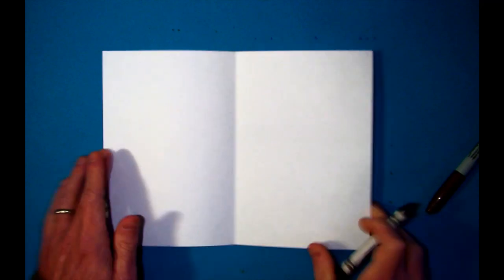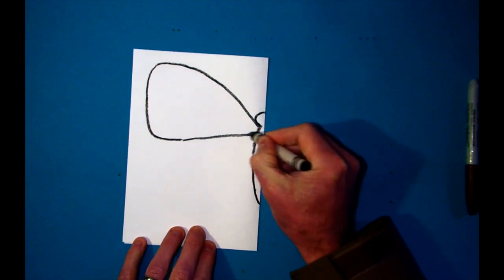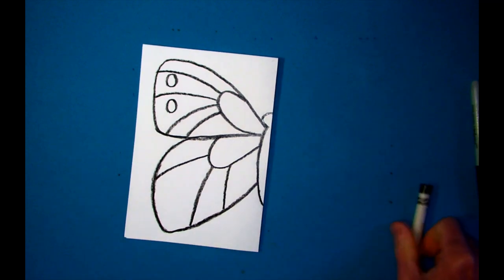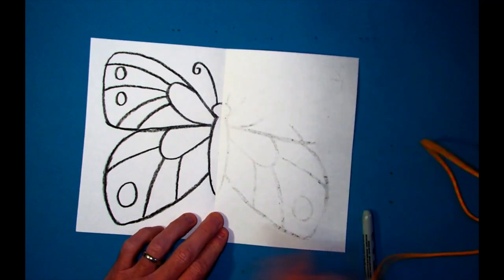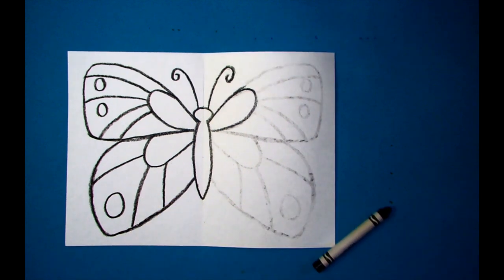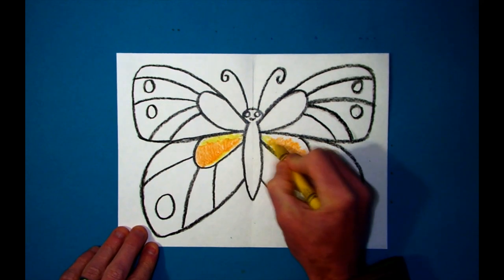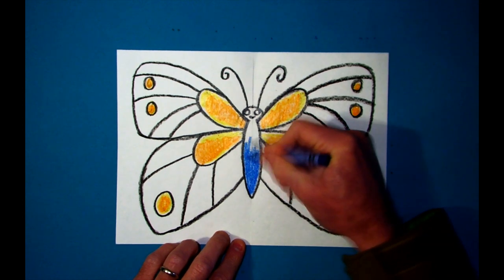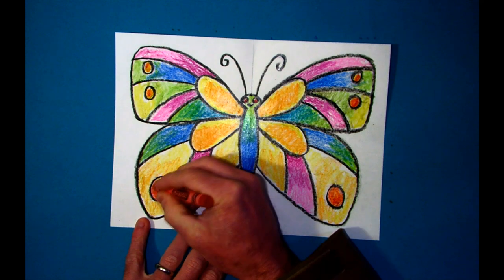How to Draw a Butterfly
In this video for young artists,  I will show you a neat way to draw a butterfly using a fold and rubbing technique.